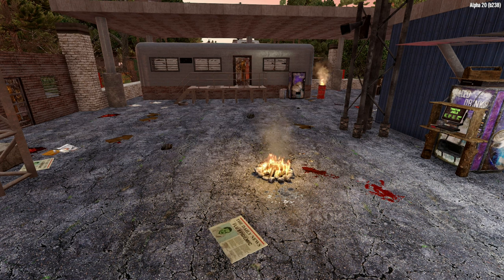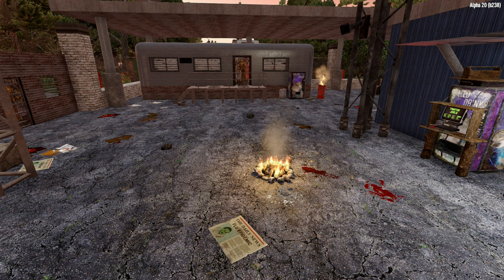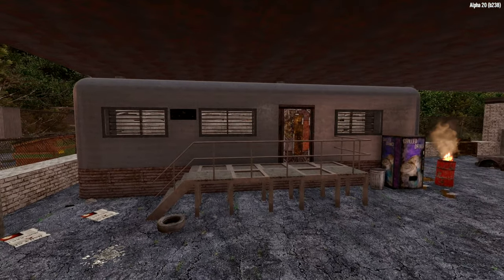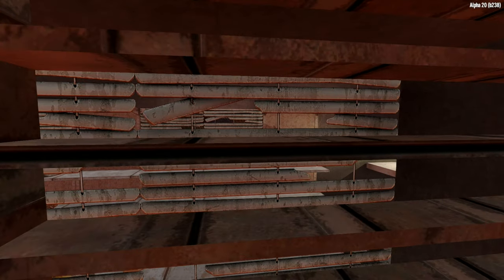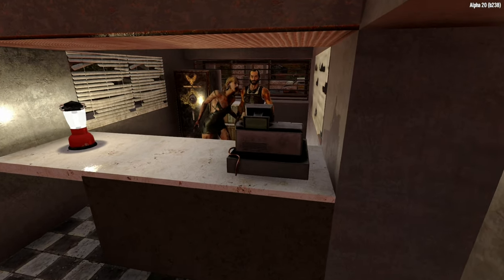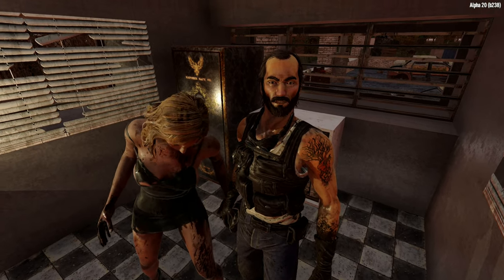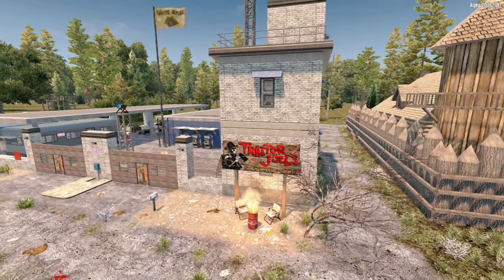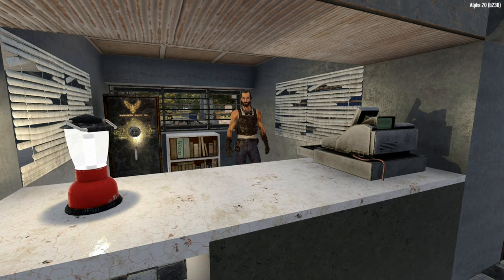7 Days To Die Tips and Tricks : change flying speed in god mode (Alpha 20)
How to reduce the movement speed when flying in god mode.
To enter god mode press F1 and type in dm or debugmode, then Enter.
Close the drop down menu with F1 and the press Q on the keyboard.

I hope you have enjoyed this video. Also say hello on Twitch for more 7 Days to Die content.